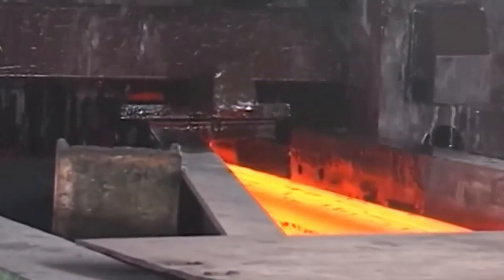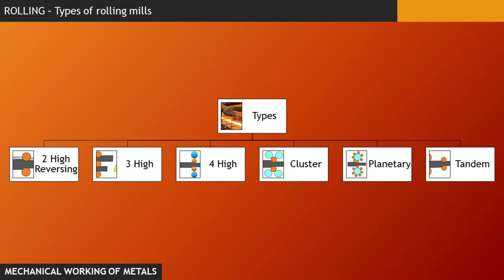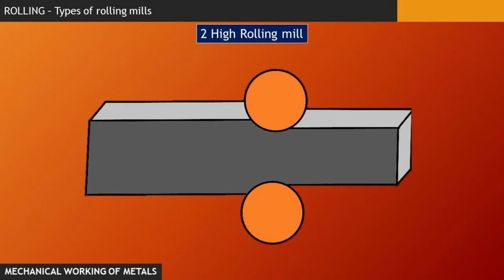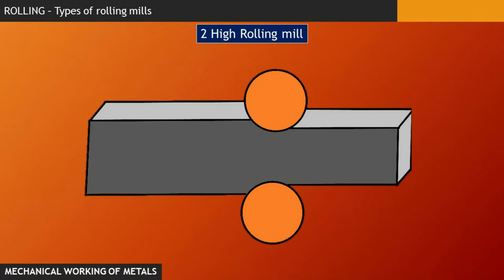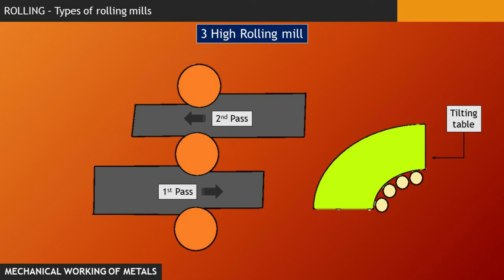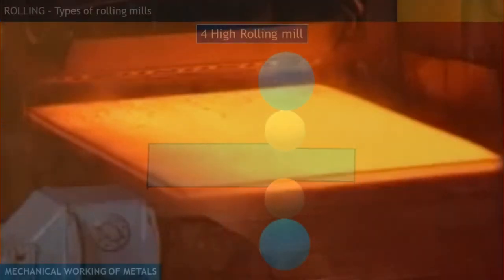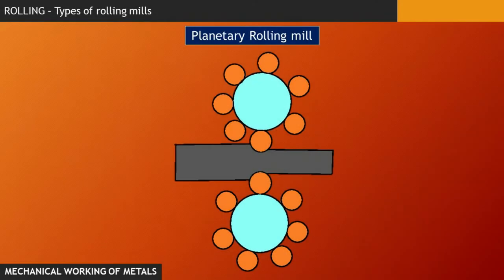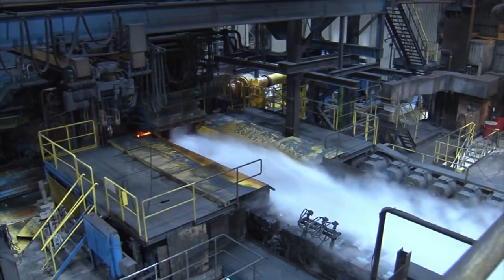Types of rolling mills - 2,3,4 High || Tandem || Cluster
As per the requirement of the process and arrangement of the rolls, the rolling mill rolls can be divided into the following categories:

1.Two High Rolling Mills - It consists of two rollers, which rotate in the opposite direction for the desired movement of the workpiece. The workpiece is fed between the rollers, which apply a full force, and tends to deform a workpiece and convert it into the desired shape. If you want a robust and quality two high rolling mill, you can look for mill rolls manufacturers to know which one suits your purpose.

2.Three High Rolling MillsThe Three High Rolling Mills comprises of a roll stand with three parallel rolls one above another. The adjacent rolls rotate in the opposite direction to pass the material between the top and middle roll in single direction, and the bottom and central roll in the opposite direction. The workpiece is rolled on both forward and return passes. The workpiece passes through the bottom and intermediate rolls, and returns between the middle and top rolls. Various steel roll manufacturers provide top-quality roll mills to meet every type of industrial requirement.

3.Four High Rolling Mills - The Four High Rolling Mills have a roll stand with four parallel rolls placed one above another. The top and bottom rolls work in the opposite direction. The two in the middle are smaller than the top and bottom rolls, which are also known as backup rolls.

4.Tandem Rolling Mills - The Tandem Rolling Mills comprises of a set of two or three strands of roll set in parallel alignment. A continuous pass might be possible through each one with the change in the direction of the material. Many mill rolls manufacturers provide quality tandem rolling mills to various industries.

5.Cluster Rolling Mills - Cluster Rolling Mills is a first four high rolling mills, where each of the working rolls is backed up by two or more larger rolls for rolling hard material. At times, one might need to employ work rolls of minimum diameter.